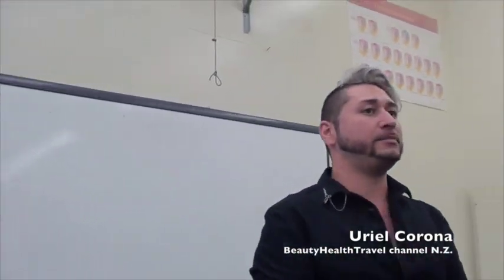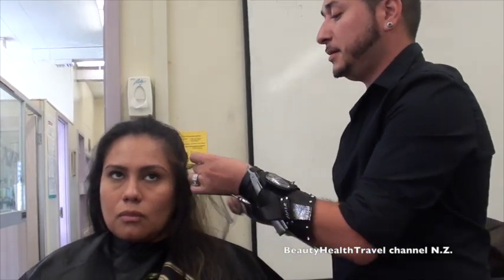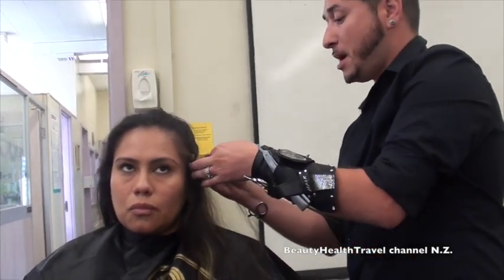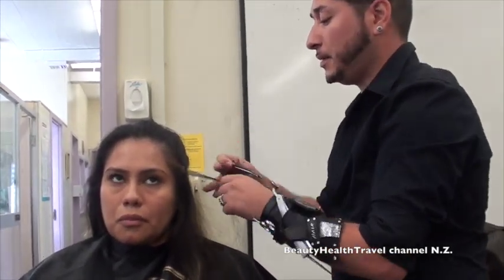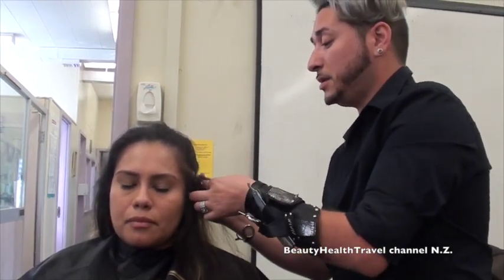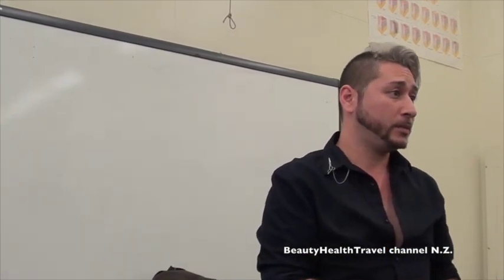.Hair Extensions with Keratin Class by Uriel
Learn about keratin extensions; how to apply extensions; and how to cut hair extensions.
This educational hair extension class video/class is for cosmetologists, beauty school students, hairdressers, hairstylists, and salon professionals. Guest artist: Uriel Corona, model: Lucia, video by BeautyHealthTravel channel N.Z.
մազ ավելացնել, الشعر, коса, cabell, vlasy, juuksed, cheveux, nywele, ผม, saç, волосся, بال, tóc, gwallt, hår, hiukset, 髪, волосы,
Hair extension,
Sambungan rambut, മുടി വിപുലീകരണം, Estensjoni tax-xagħar, Te toronga makawe, गंगावन, Үс,
कपाल विस्तार, Hår extension, Zowonjezera tsitsi, କେଶ ବିସ୍ତାର, د ویښتو غزول ، اکستنشن مو،
Nối tóc, Ulwandiso lweenwele, Estyniad gwallt, האָר פאַרלענגערונג Ifaagun irun, Ukunwetshwa kwezinwele,